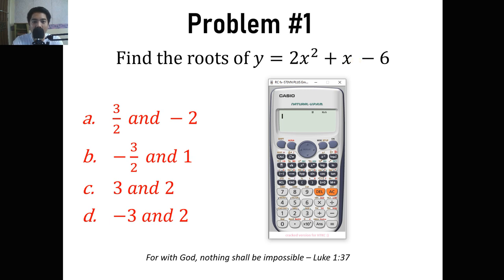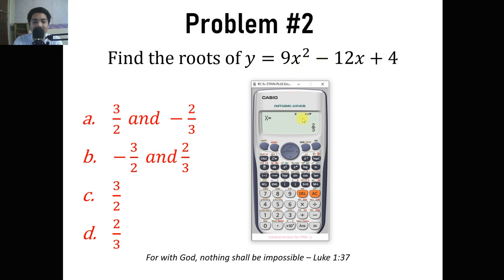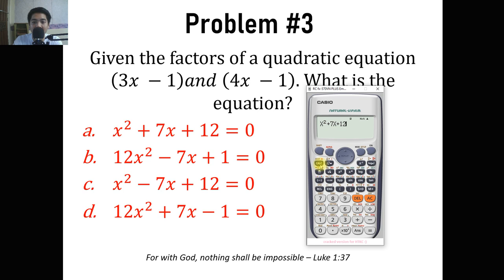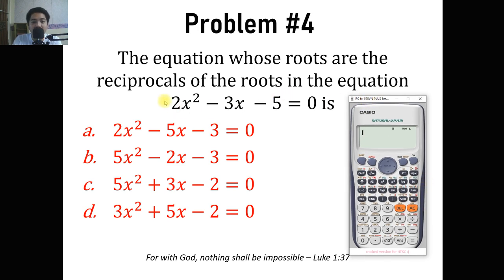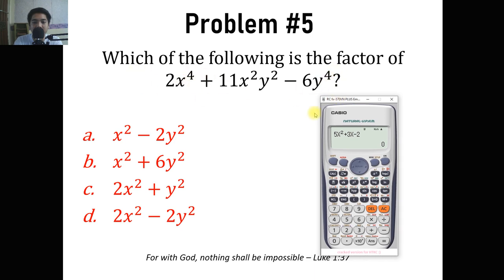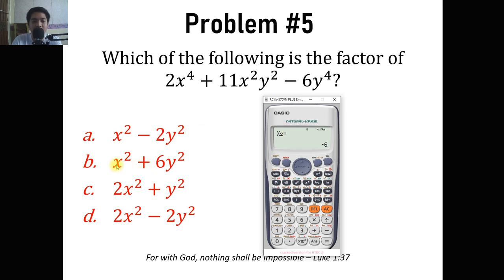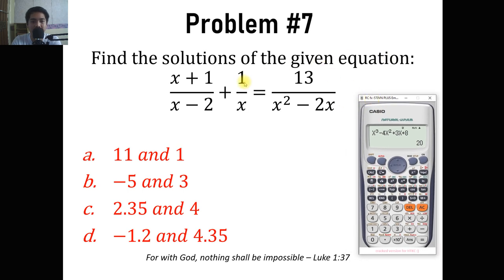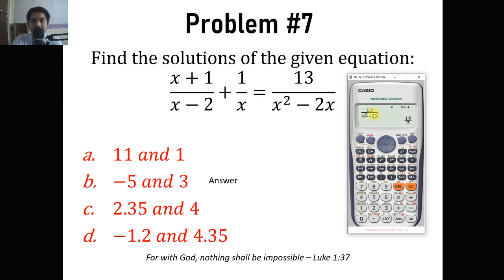Quadratic and Cubic Equations | Calculator Techniques | Engineering Board Exam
This video will help teach you how to use calculator techniques in order to solve the for the roots of quadratic and cubic equations in algebra.

This video contains numerous examples that will help you to practice using your calculator for your upcoming engineering board exam.